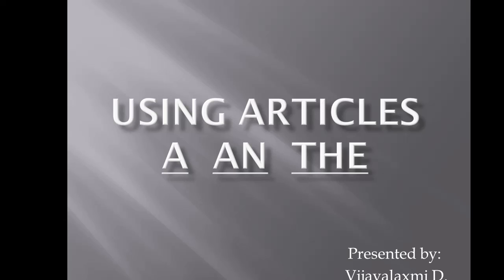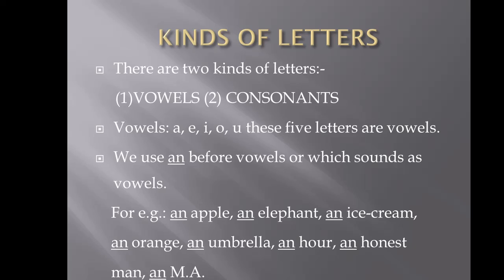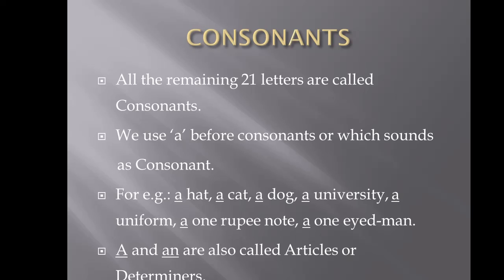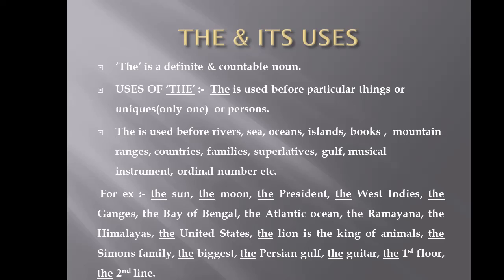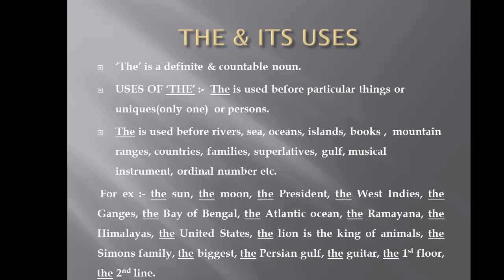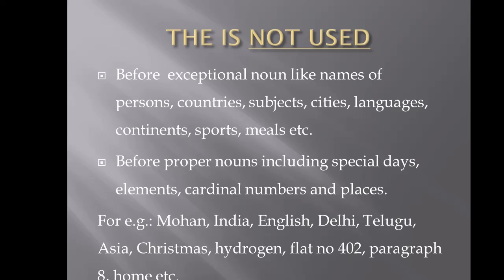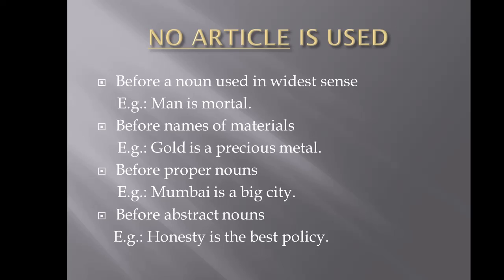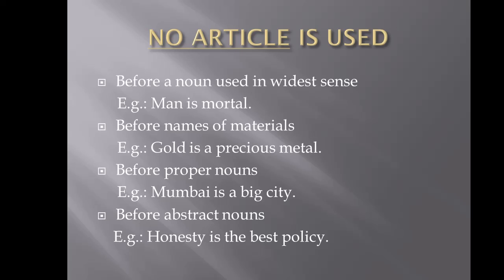Usage of Articles 'A', 'An', and 'The' | Determiners - English Grammar